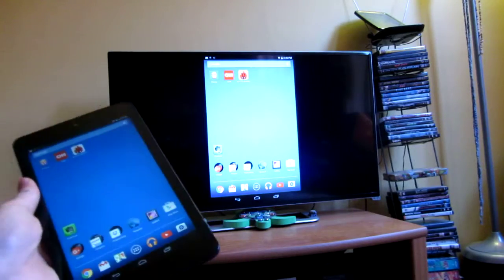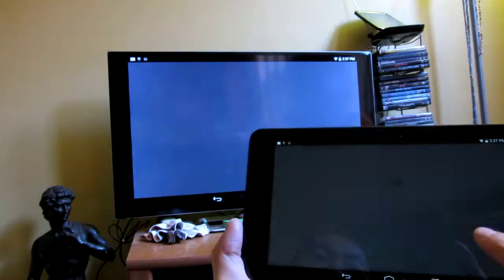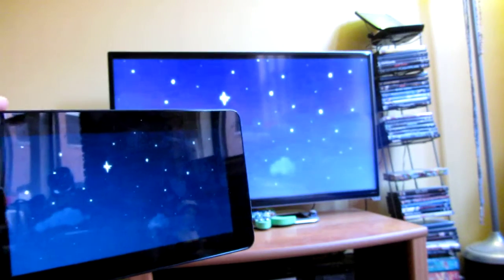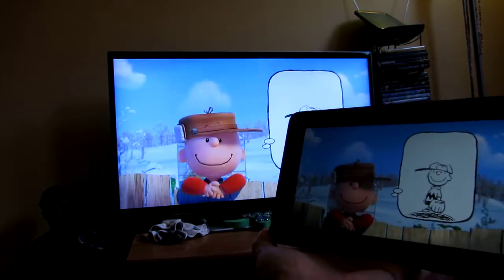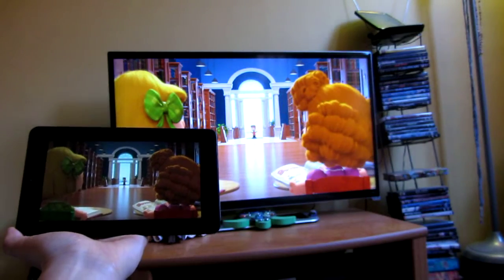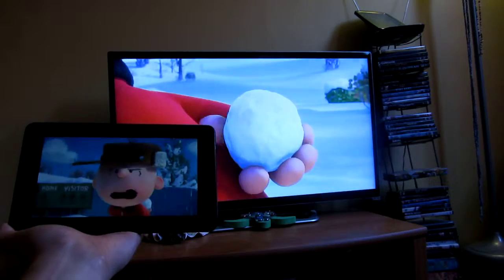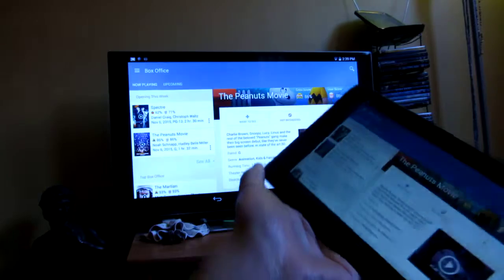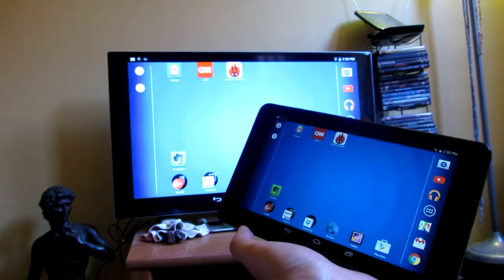Dell Venue 8 Tablet - MiraCast Wireless Display Mirroring Demo in 1080p on Amazon Fire Stick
Amazon Link - Dell Venue 8

Demo the Dell Venue 8 MiraCast Wireless Display Mirroring on HDTV,